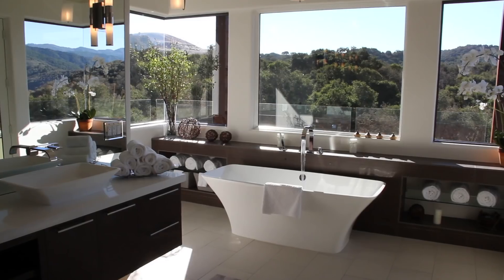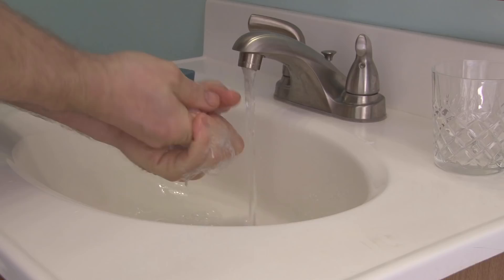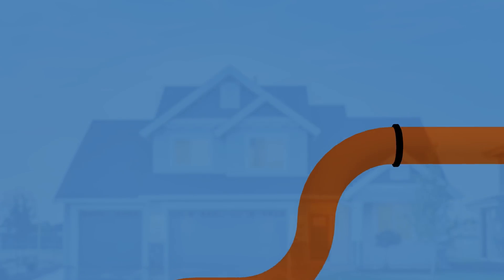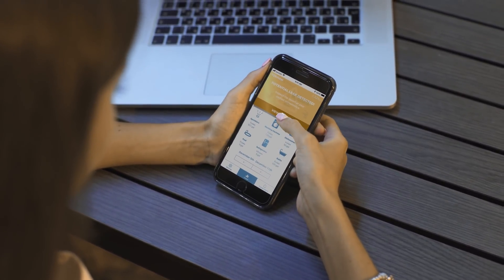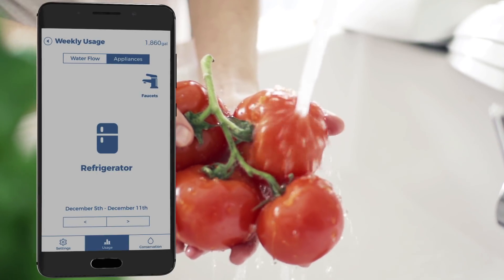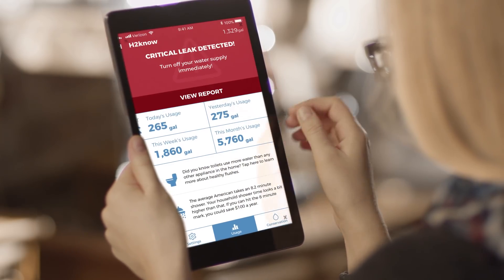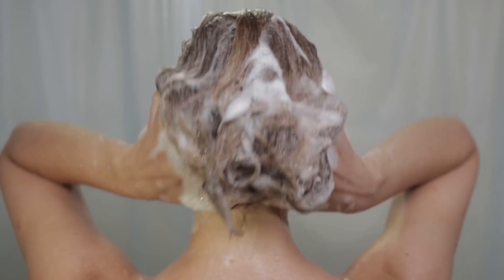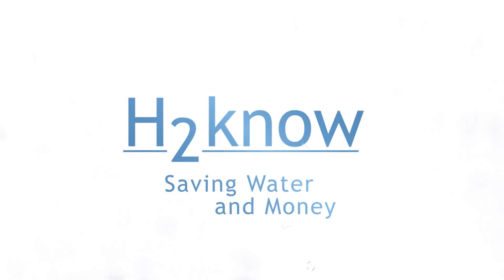H2know: Avoid Water Disaster for Pennies a Day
An affordable water meter + smartphone app to manage water consumption and protect your home.

H2know by Conservation Labs can be installed in minutes and help you better manage your water consumption and protect your home the same day. At about $100, H2know can pay for itself in less than a year. Our goal is to help you save over $200 every year in water-related expenses.